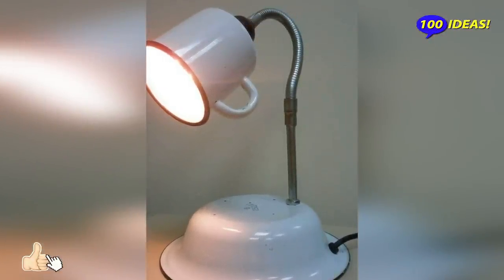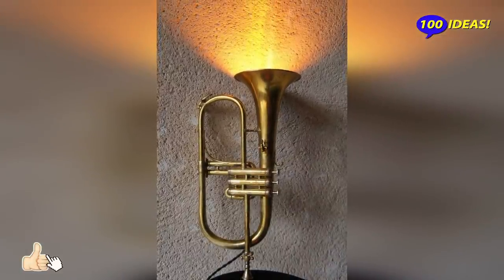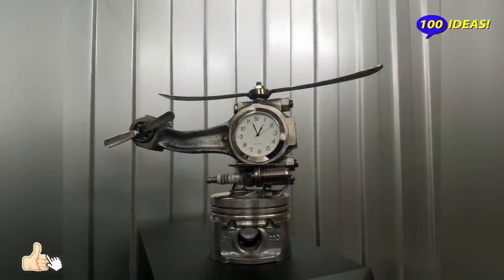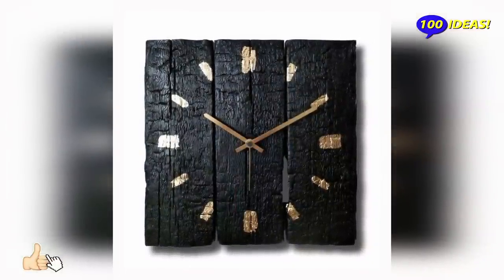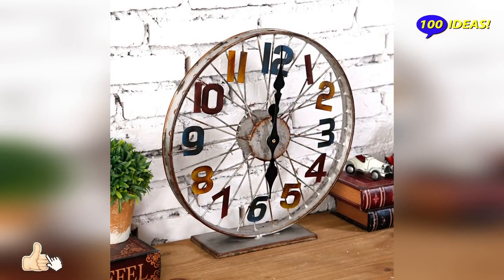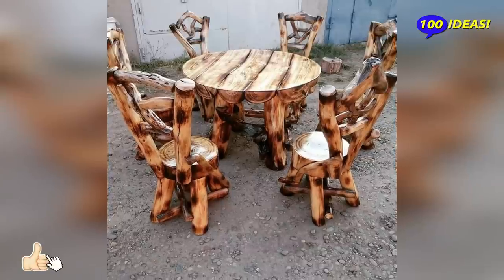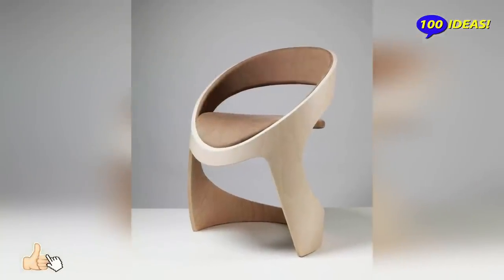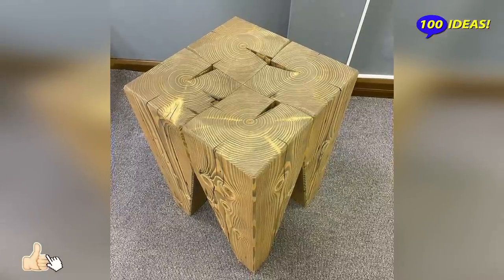100+ amazing DIY ideas: table lamps, watches and stools handcraft!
100+ amazing DIY ideas: table lamps, watches and stools handcraft!

00:00 ► diy table lamps
03:53 ► diy watches
08:23 ► diy chairs and stools

This video is educational in nature! Author of the channel "100 Ideas!" demonstrates DIY ideasand explains their merits.